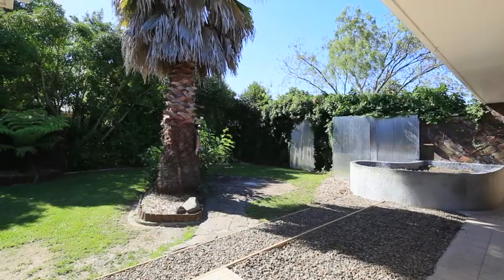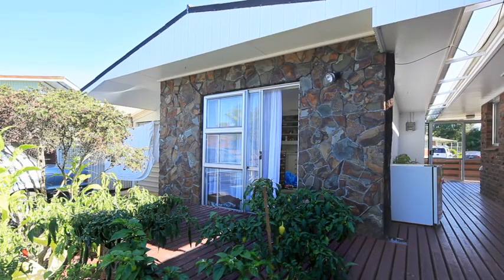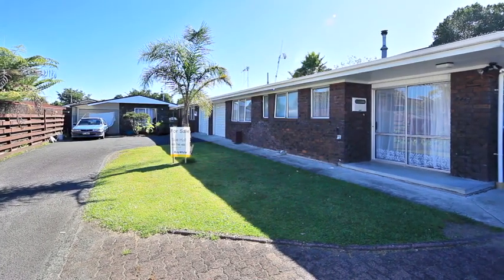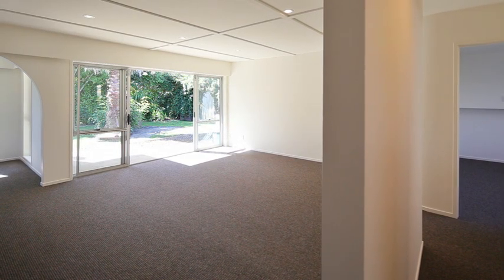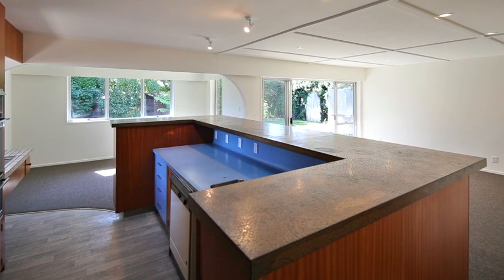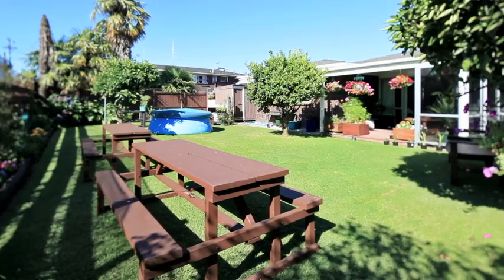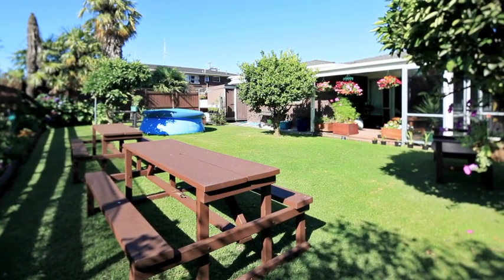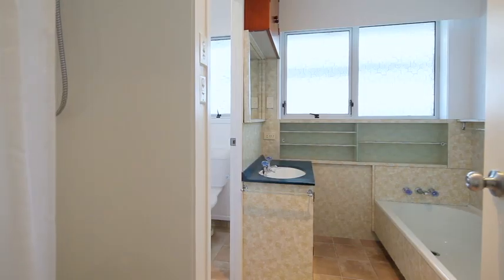305B Te Rapa Road, Te Rapa, Hamilton By Sue Hall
Property Video shoot of 305B Te Rapa Road, Te Rapa, Hamilton by PlatinumHD for Ray White Hamilton City